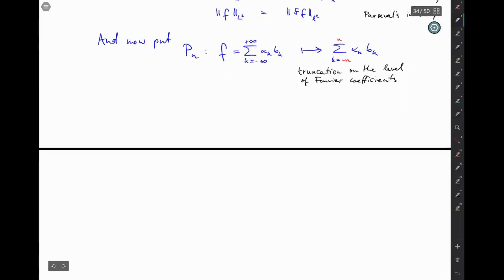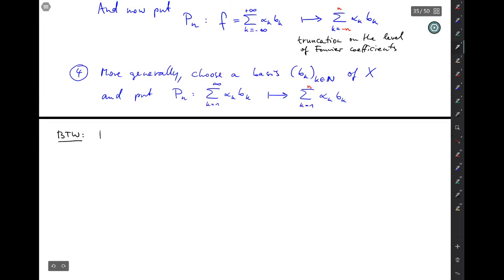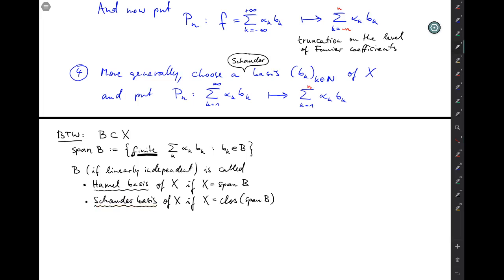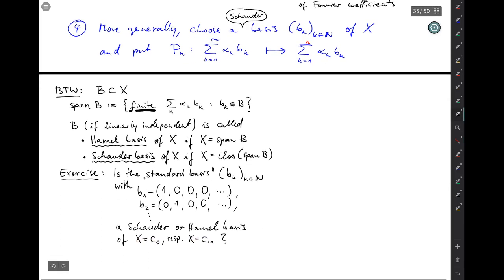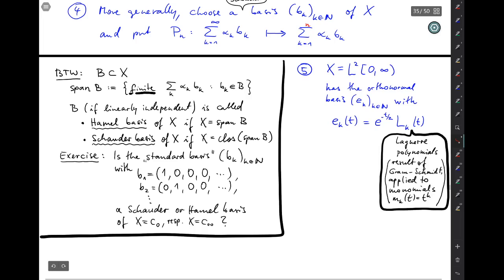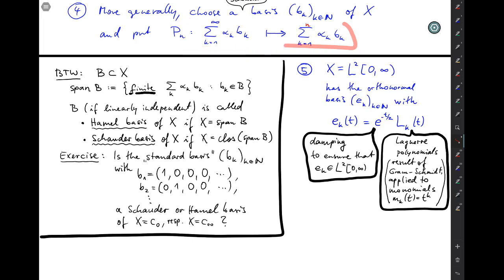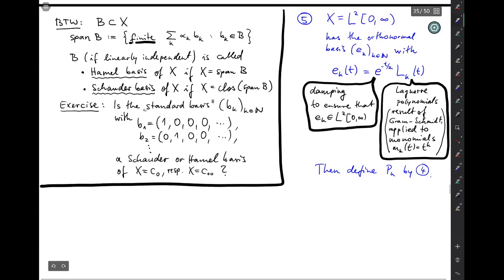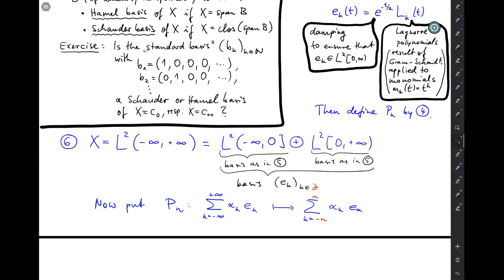Approx&Stab - 3. Approximation methods for Ax=b (C3-16): projection methods IV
projection methods:
examples of projectors (and projection methods)